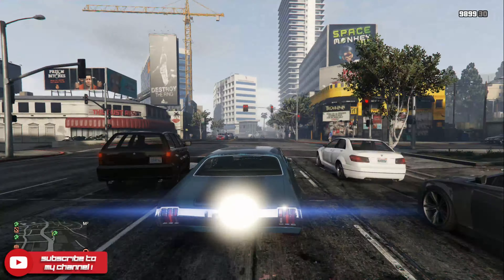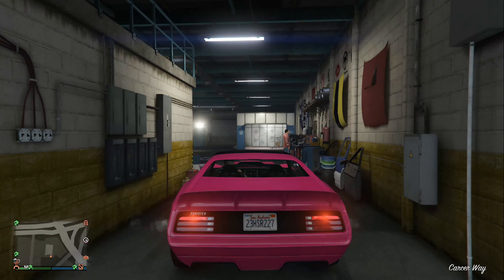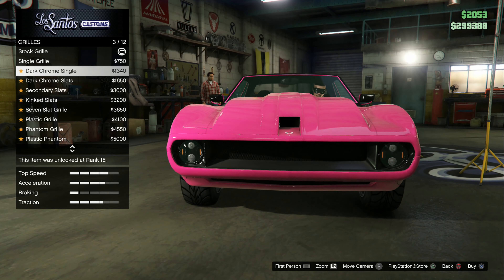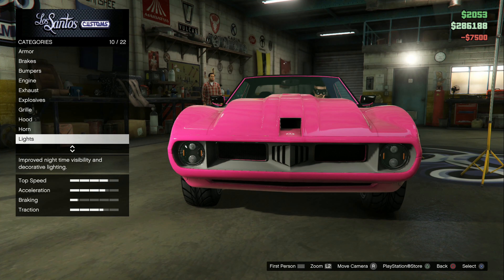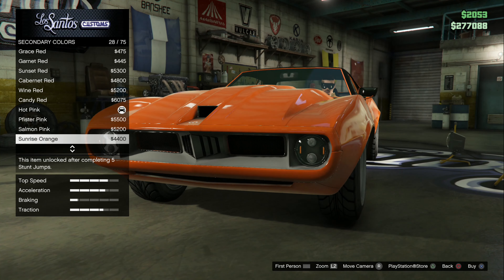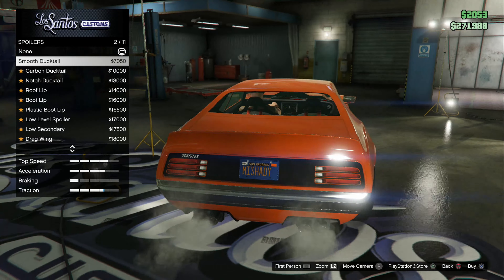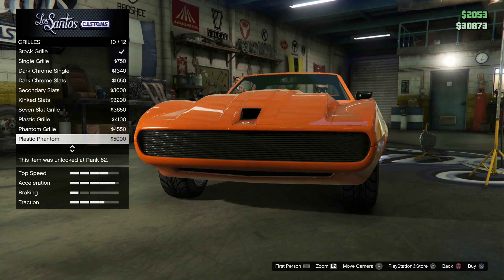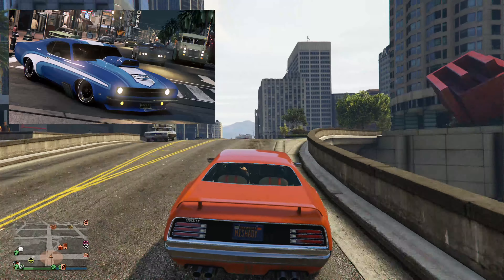GTA 5 - Schyster Deviant Customization